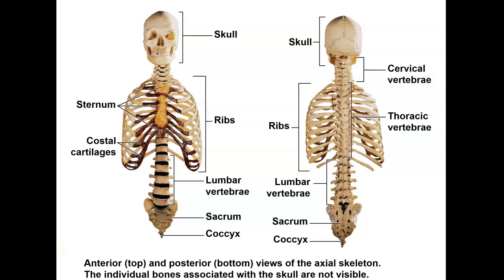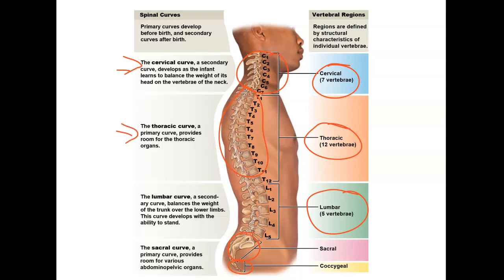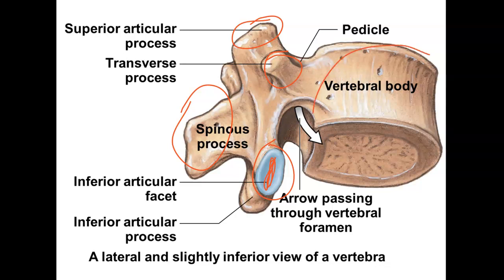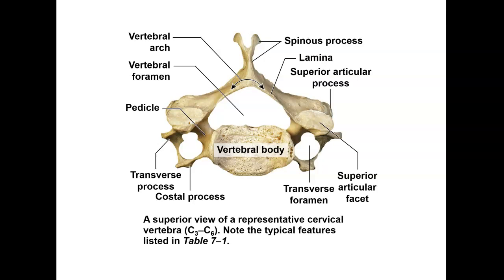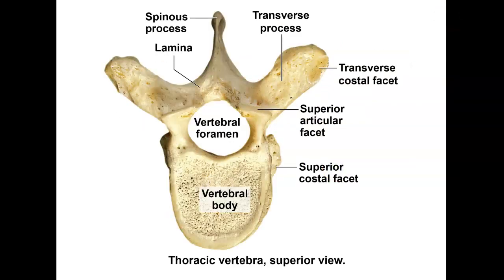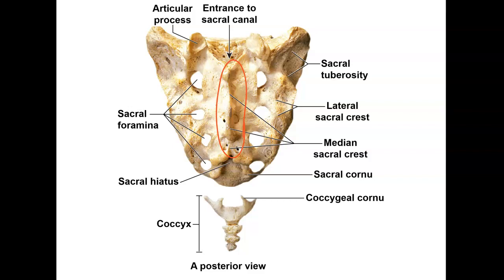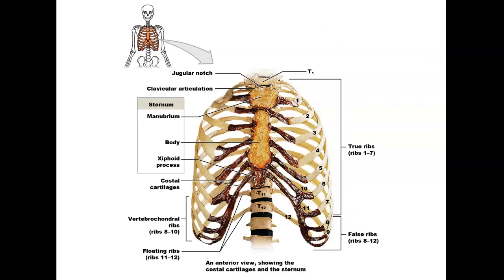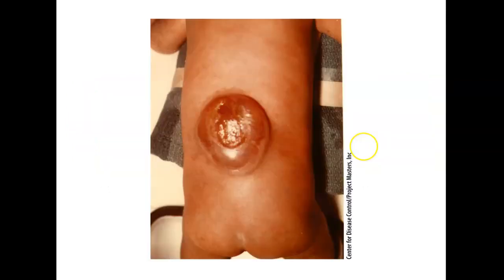Axial Skeleton Pt 2 Thoracic & Vertebrae